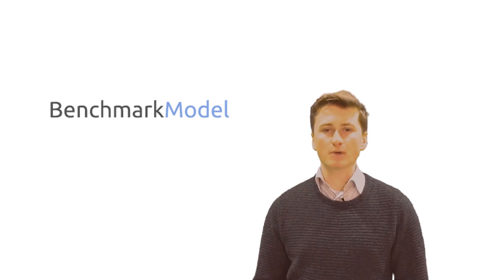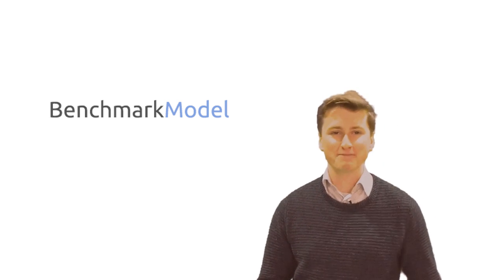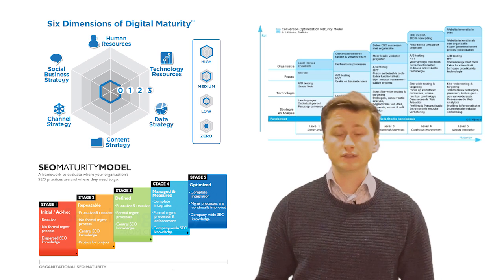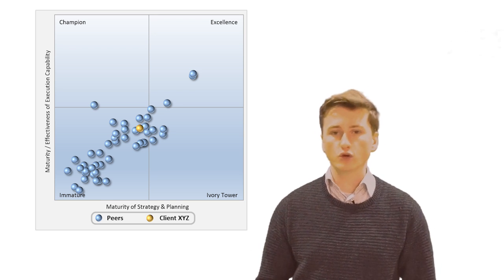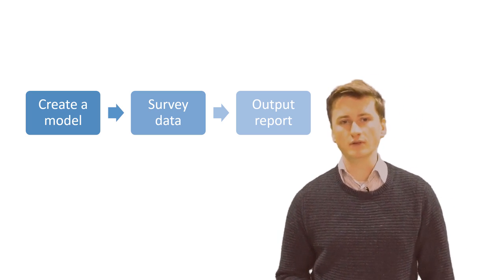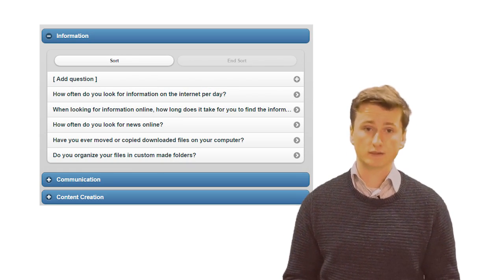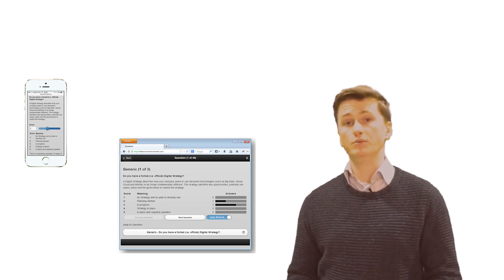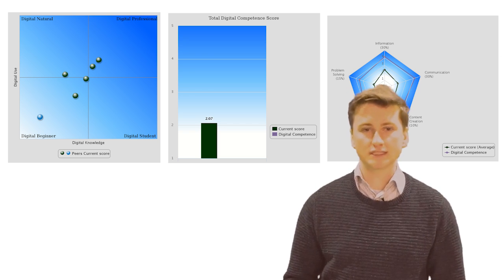What is BenchmarkModel presented by Mark Mellink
BenchmarkModel is a highly advanced survey and data management tool specifically meant for benchmarking and assessments. It has a wide range of capabilities that enables companies to take full advantage of gathered data.

BenchmarkModel can be easily accessed and viewed from mobile devices. This makes surveying data much easier.

Fast: BenchmarkModel allows you to use surveyed data immediately in presentations or for analysis.
Customizable output: Data is ouput into reports and graphs than can be customized beforehand or on the spot.

Support: We offer support in the creation and implementation of survey models and are capable of creating custom solutions for our clients.

Data in the cloud: Data is secured in a cloud environment, which can be accessed from many different locations.

Easy to use: Survey models are easy to create and customize. Data analysis using BenchmarkModel reports is fast and intuitive.